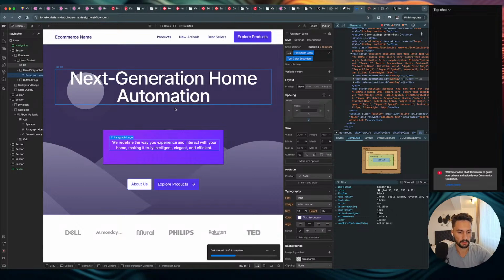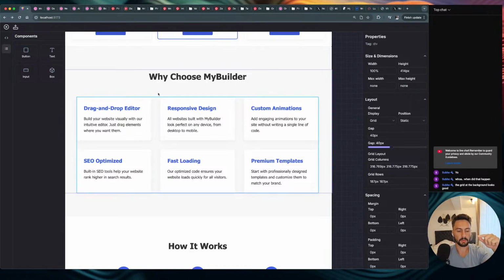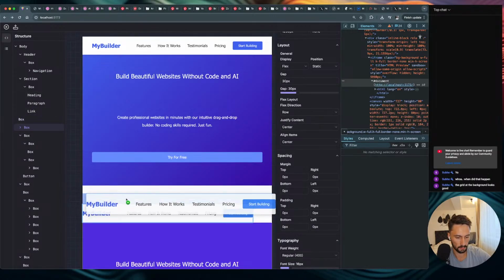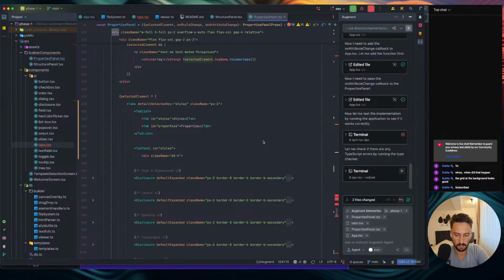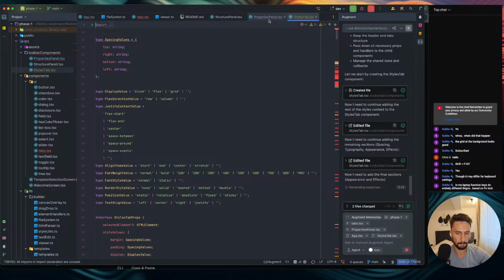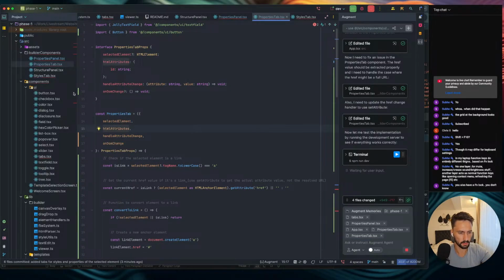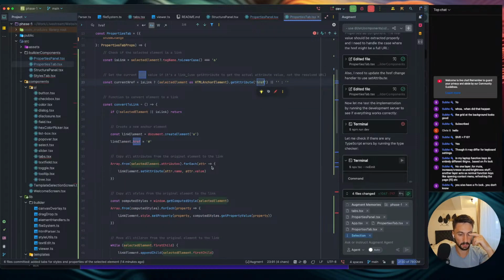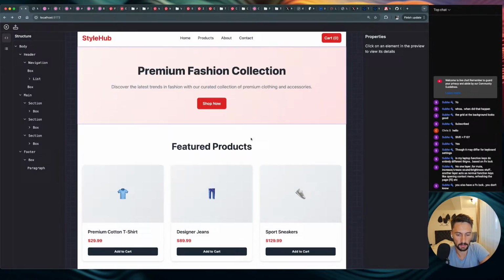Building a Website Builder with AI (Like Webflow/Wix/Framer) - Part 13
🚀 Welcome to Day 13 of my live series: “Building a Website Builder with AI (Like Webflow/Wix/Framer)”

Hey, I’m Ionel — a full-stack developer from Romania — and I’m building a browser-based, developer-first alternative to Webflow, Framer, Wix, and Builder.io… live.

📅 Streaming daily around 7PM EEST (5PM UK | 12PM ET | 9AM PT)

📲 Follow for updates: X [@ionelLupu_]